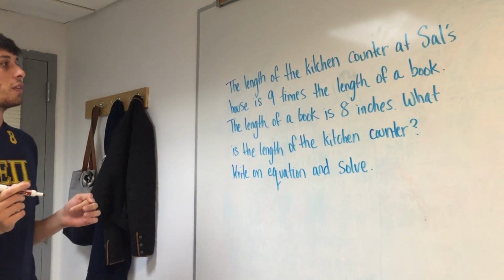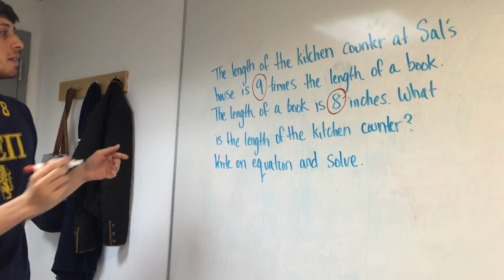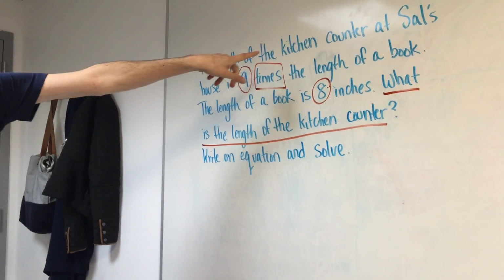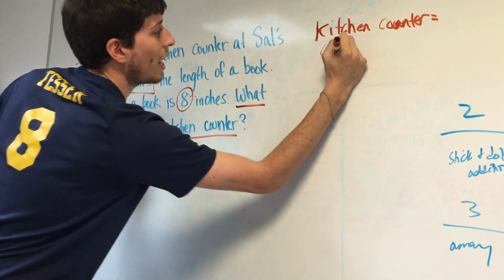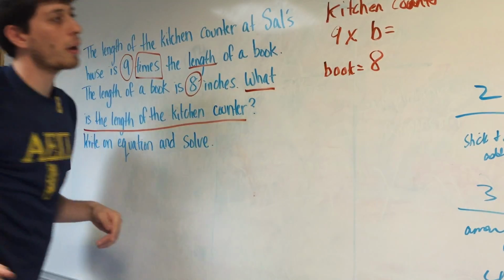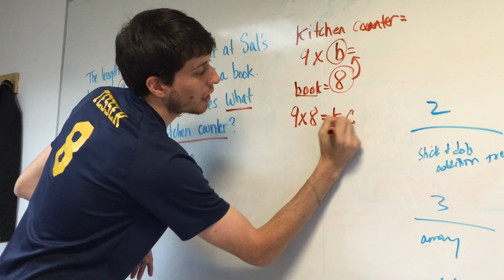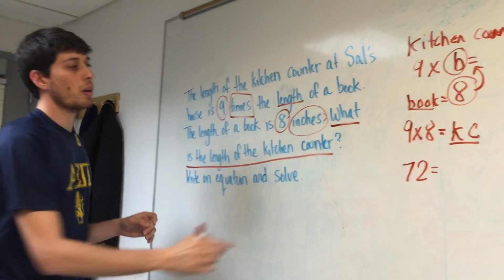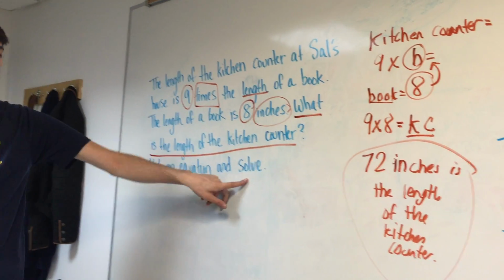4 OA 2 Multiplicative Comparison Part 1